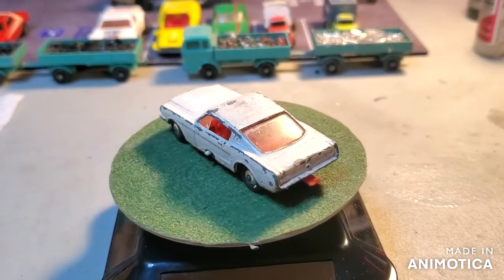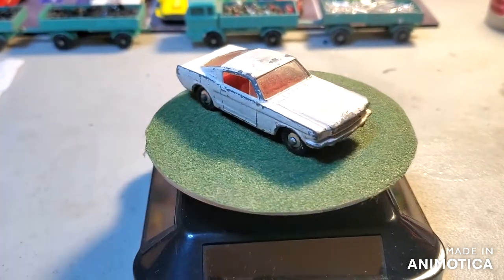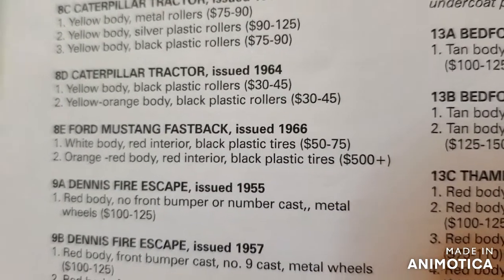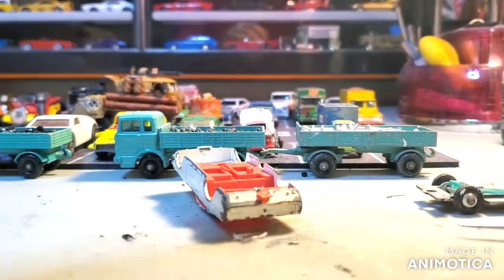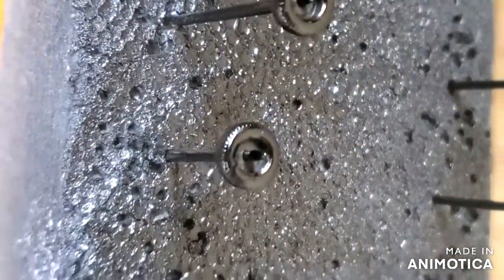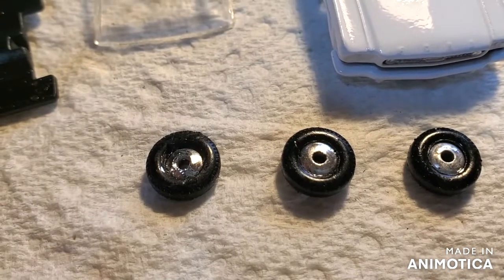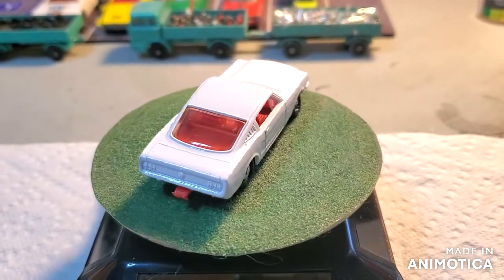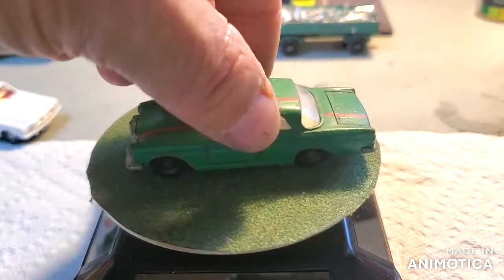Matchbox No. 8 Ford Mustang Resto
This project I restore a true beauty, the No. 8 Mustang!